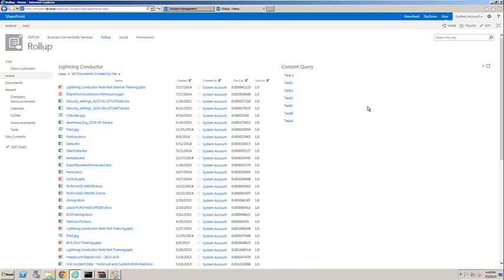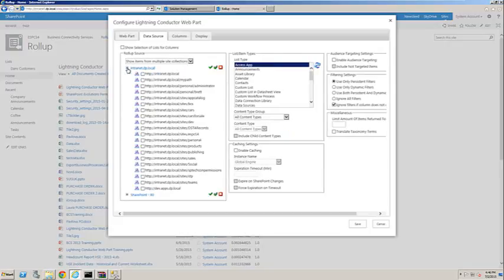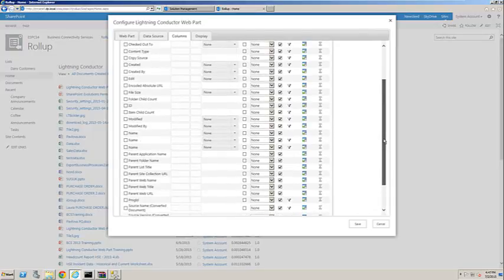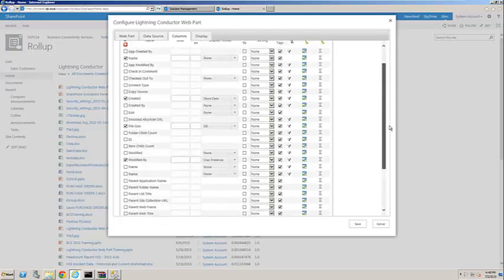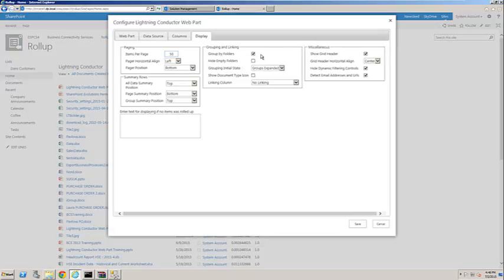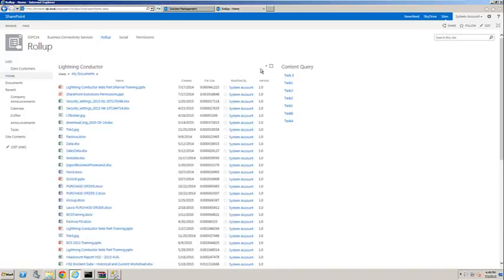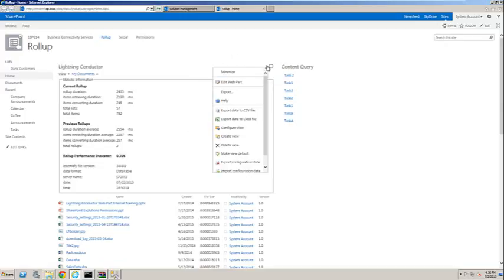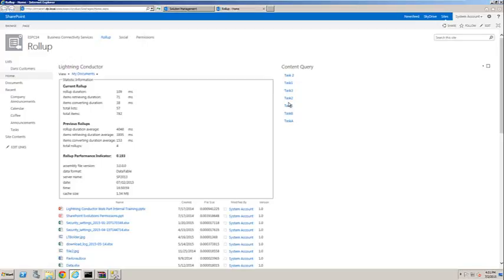SharePoint Aggregate Document Libraries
Aggregate Document Libraries from multiple site collections using the Lightning Conductor